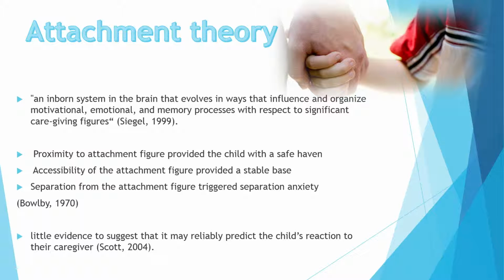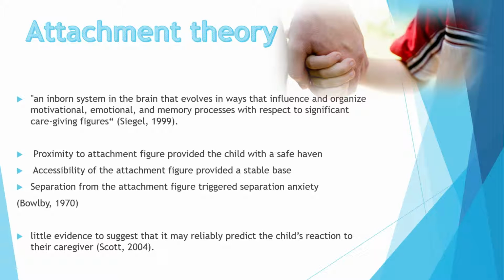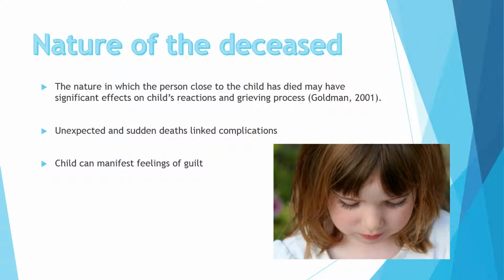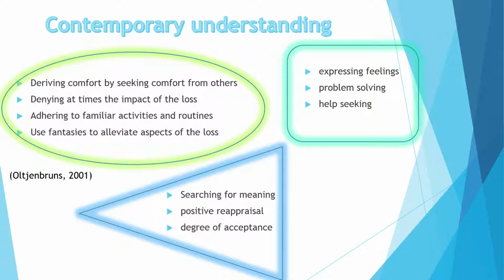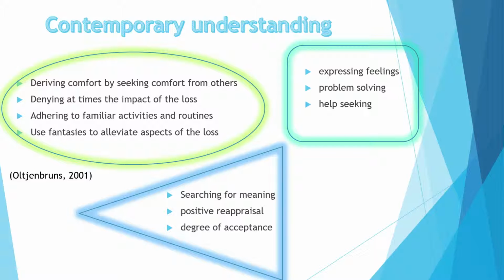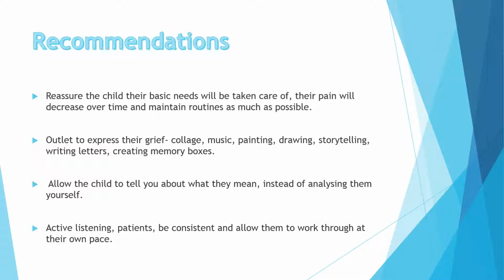PHE3DDB Group presentation mwryder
Sorry about the fan noise, my mic is on my laptop.